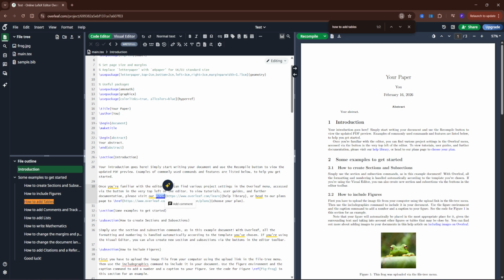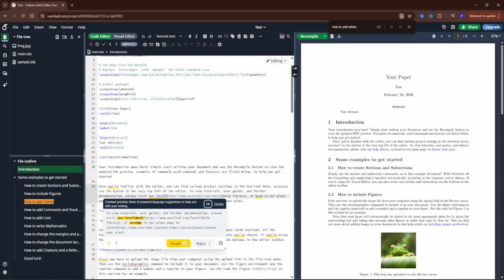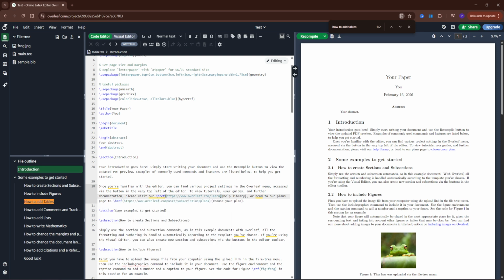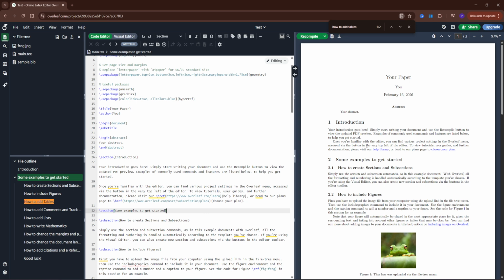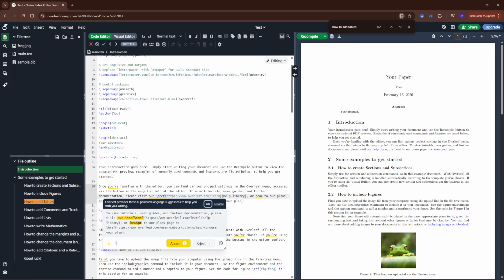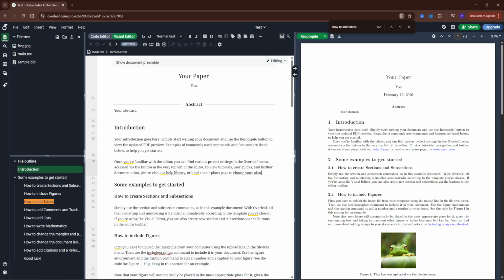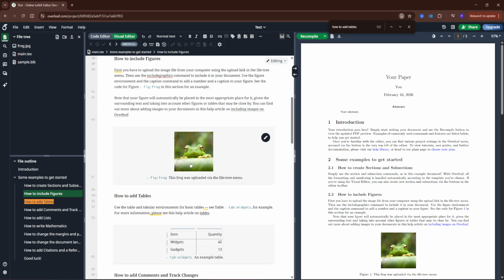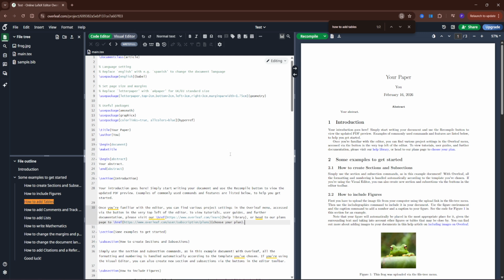How To ADD HYPERLINK In Overleaf Resume (QUICK & EASY) 2026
In this video, I'll show you how to add hyperlink in Overleaf resume step by step. This is a full guide on how to insert and format hyperlinks in your Overleaf CV using LaTeX in 2026. If you've been trying to make clickable links in your resume for email, LinkedIn, or portfolio, this is the video you need to see! 🚀📄🔗